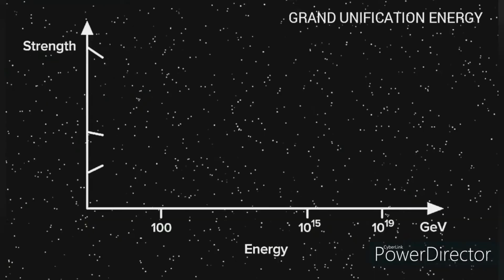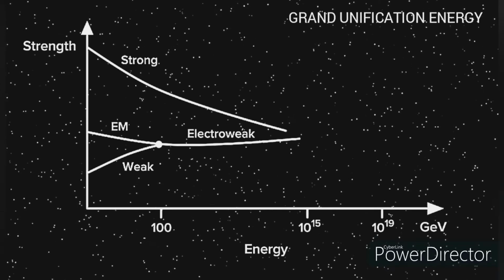Grand Unified Theory - the future of physics | Bhavya Shah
I have tried my best for the presentation but my editing was a flaw.
Please like on the official Facebook page of junior breakthrough challenge.